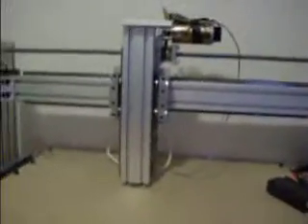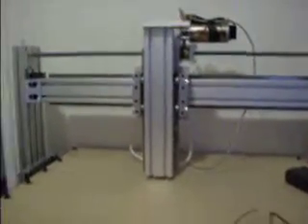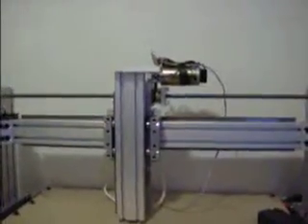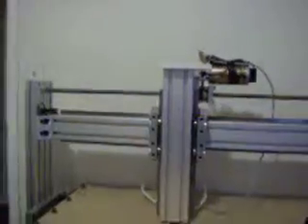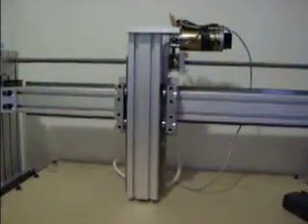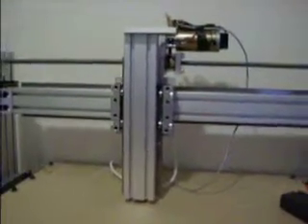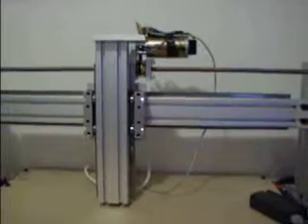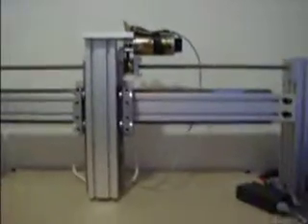3 axis mill EMC mesa 7i43- Work in progress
I'm working on my 3 axis mill, controlled with EMC2 and a Mesa 7i43 anything I/O FPGA board. 120 IPM feed rate moves.